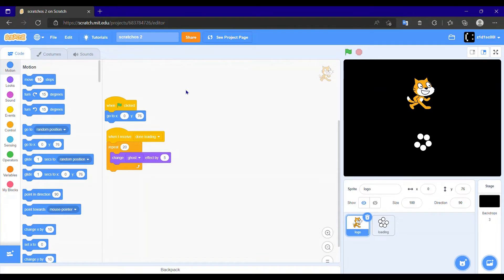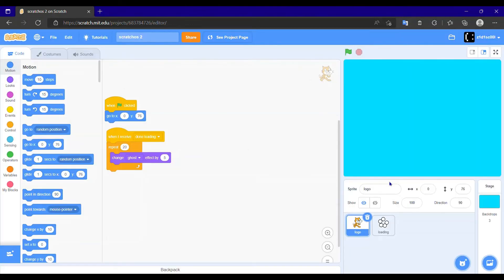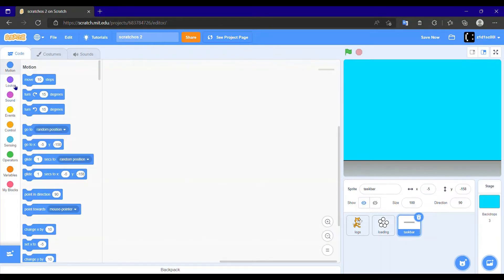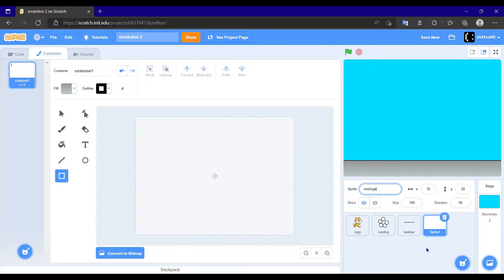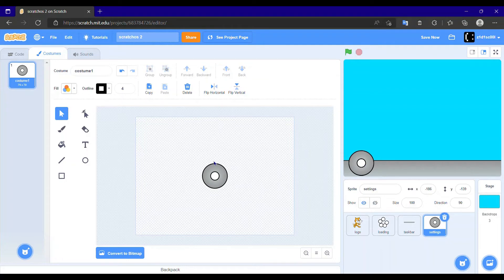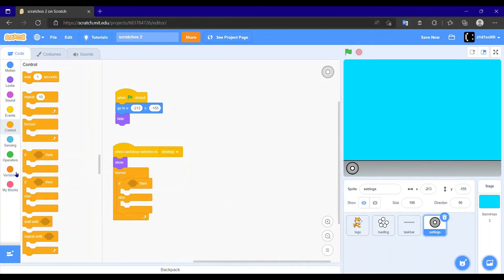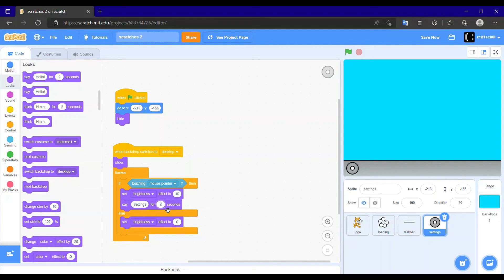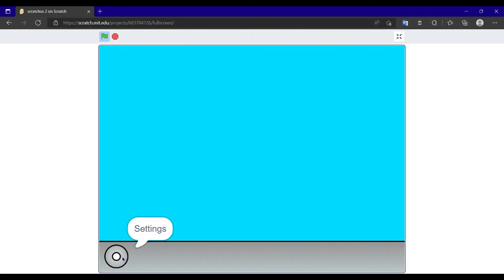How to make an OS in Scratch! Part 2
Part-2 of How to make an Operating System in Scratch.